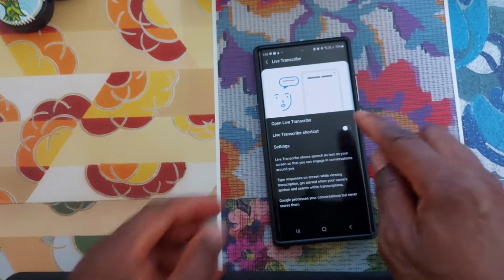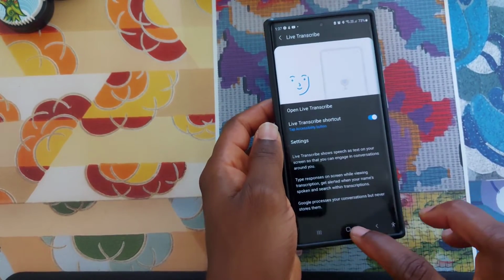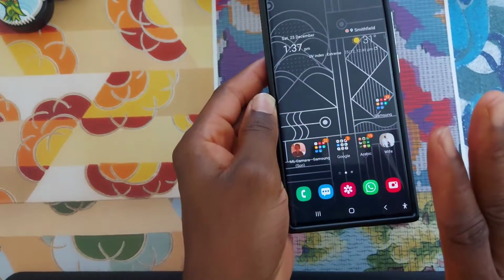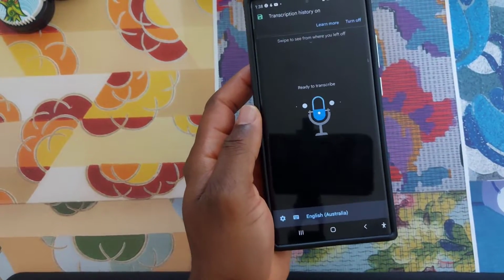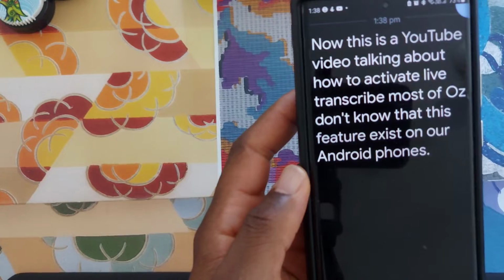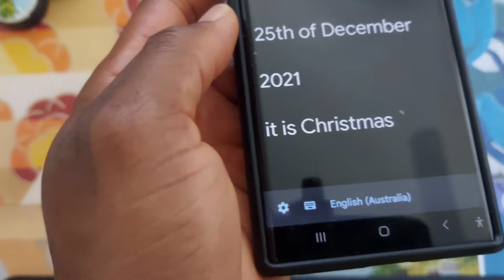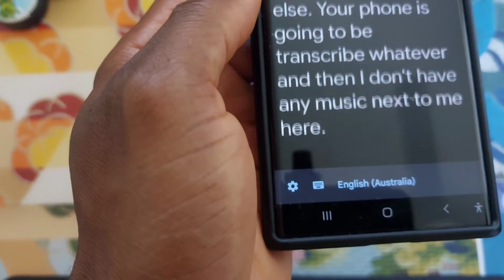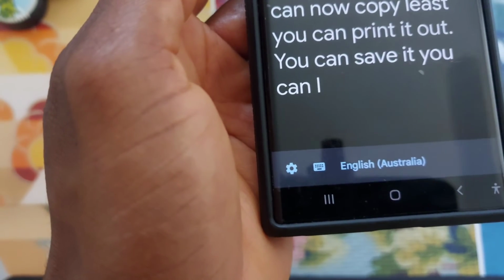How to Activate Live Transcribe on Android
This video explains how to activate LIVE TRANSCRIBE on Android Phones. It shows you how to use live transcribe.